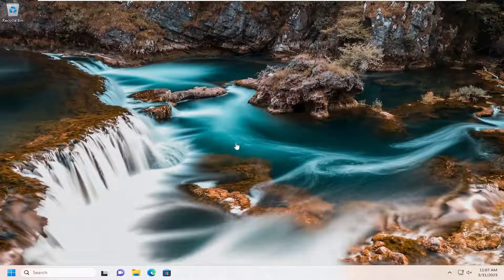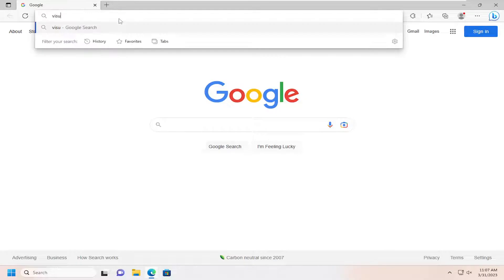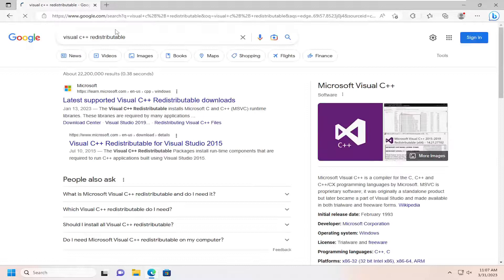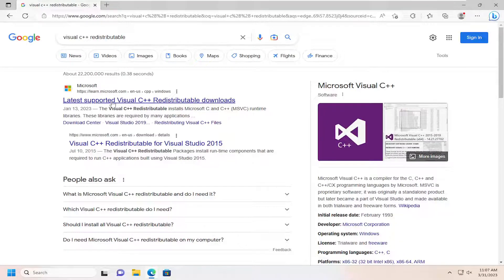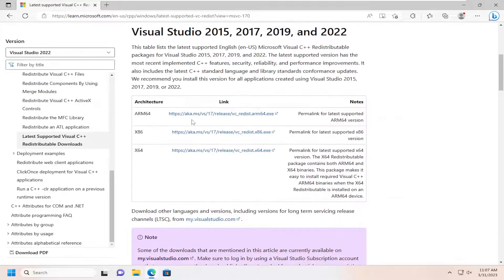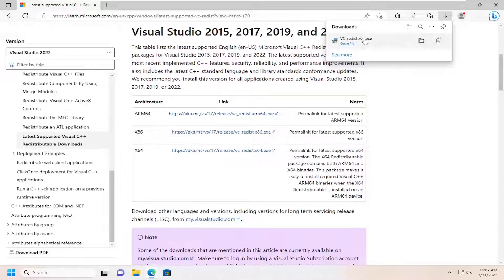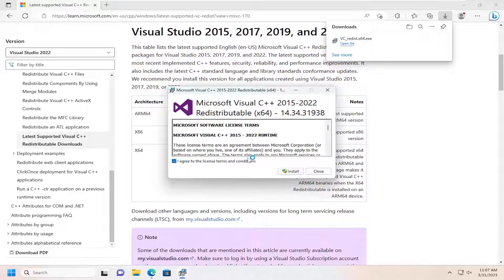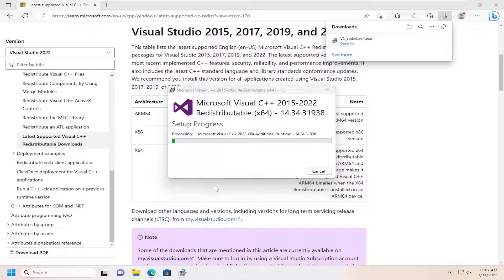Fix RPCS3 - Vulkan-1.dll Missing Error In Windows 10/11 [Guide]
“Missing vulkan-1.dll” appears on the screen when your application is incapable to find a vulkan-1.dll. The vulkan-1.dll file is associated with the Runtime Loader that’s utilized to render 3D graphics and also ensures Windows programs run properly.

rpcs3 the program can't start because vulkan-1.dll is missing
vulkan-1.dll is missing rpcs3